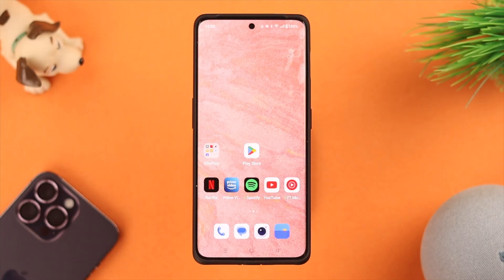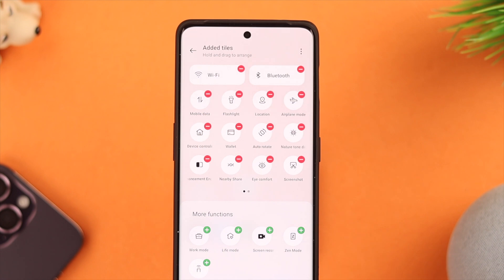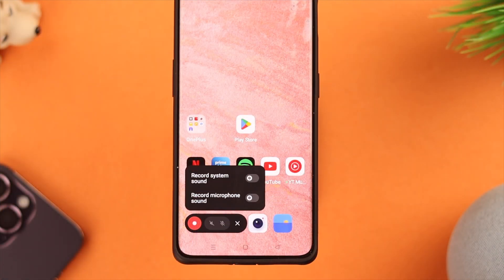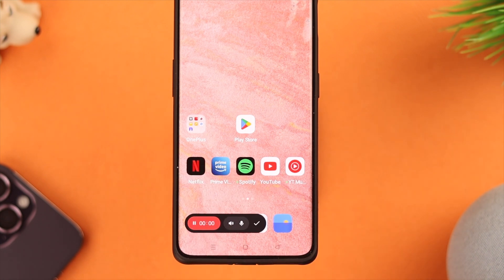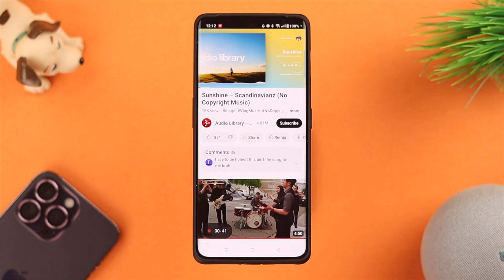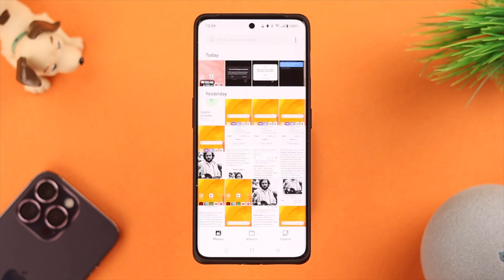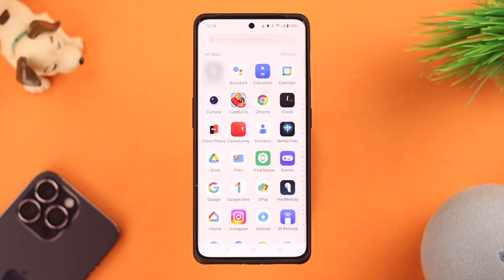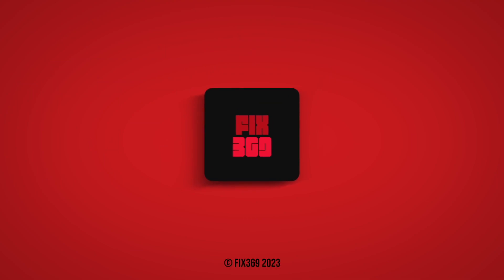How To Screen Record On OnePlus 11! [Internal Sound and Mic]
Are you unable to Screen Record with the OnePlus Phone's Internal system Sound along with your Voiceover from the microphone? Can’t find or use Screen Recorder on OnePlus Phone?

In this video, we will show you the 3 steps you need to follow to enable the Screen Recorder and Turn On internal and external Mic, so you can record screen visuals with crystal-clear content audio and your own voice on the OnePlus 11R 5G, 10 Pro 5G, 10T, 9 Pro, Nord CE 3, or any OnePlus Phone. We will also show you where to find saved screen recording and customize screen recording Settings.

0:00 Screen Recording with External and Internal Sound on OnePlus
0:13 Step 1: Enable Screen Recorder
0:38 Step 2: Enable internal and external Mic
1:03 Step 3: Start Screen Recording
1:36 Find and Edit Saved Screen Recording
1:47 Custom Screen Recorder Settings